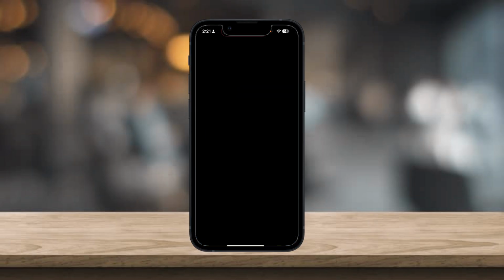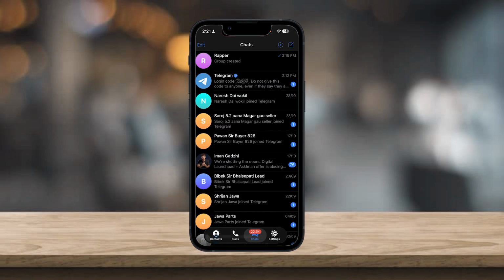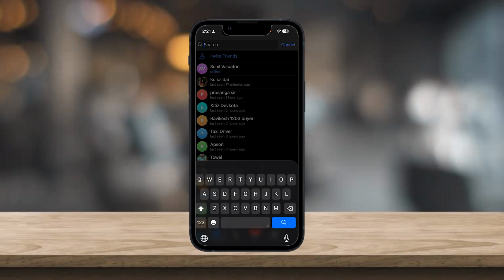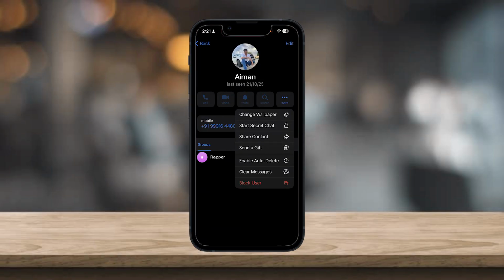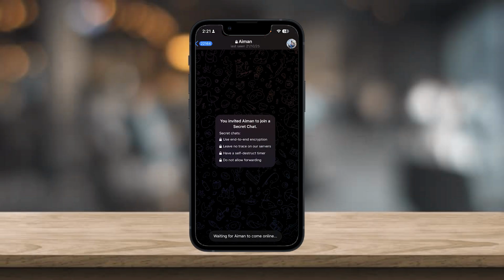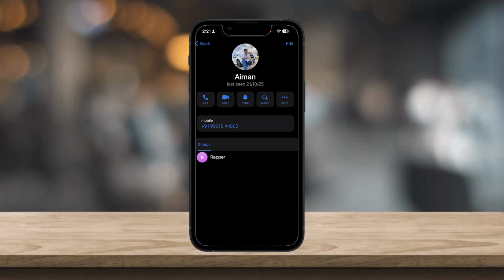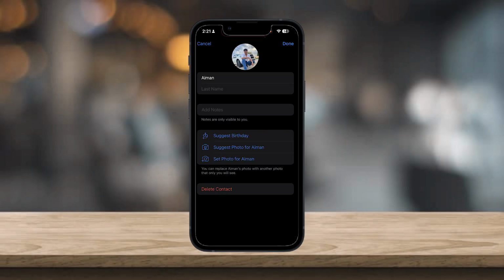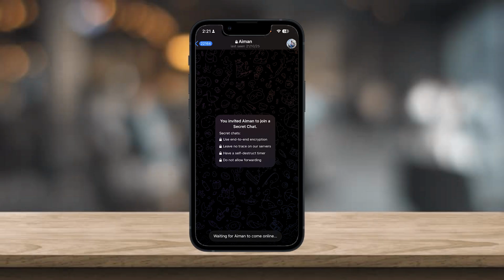How to Use Telegram Secret Chat | Send Encrypted & Self-Destructing Messages (Android, iPhone 2026)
🔒 Want to send private messages that only your recipient can read? In this tutorial, I’ll show you how to use Telegram Secret Chat on Android, iPhone, and PC, fully updated for 2026.

You’ll learn how to start secret chats, enable self-destruct timers, and ensure messages are fully encrypted end-to-end for maximum privacy.

🔑 What you’ll learn:

How to start a Telegram Secret Chat

How to enable self-destruct timers for messages

How to send text, photos, videos, and files securely

How to manage secret chat settings and delete chats

Bonus: Tips for maximum privacy on Telegram

💡 Perfect for:

Users who value privacy and secure messaging

Anyone wanting confidential conversations

New Telegram users learning advanced security features

Q: What is a Telegram Secret Chat?
👉 A secret chat is end-to-end encrypted, meaning only you and the recipient can read messages. Messages are not stored on Telegram servers.

Q: How do I start a secret chat?
👉 Open Telegram → Open a contact → Tap More → Start Secret Chat → Confirm.

Q: Can I set messages to self-destruct?
👉 ✅ Yes — tap the timer icon → Select a self-destruct duration (from seconds to days).

Q: Can I forward messages from a secret chat?
👉 ❌ No — secret chat messages cannot be forwarded to protect privacy.

Q: Are secret chats synced across devices?
👉 ❌ No — secret chats are device-specific and only visible on the devices where they were created.